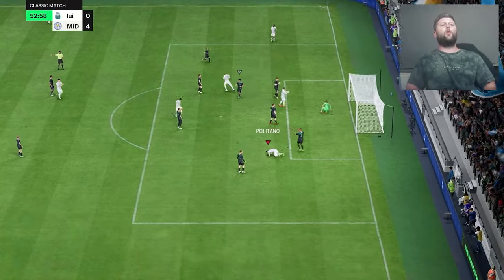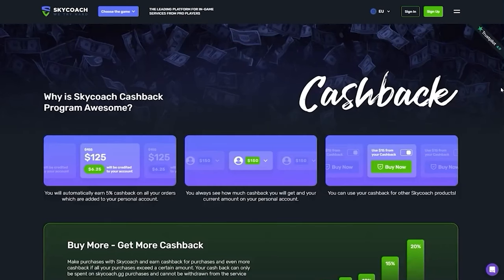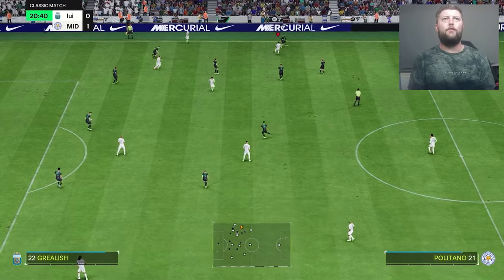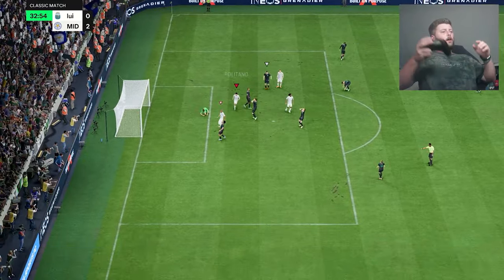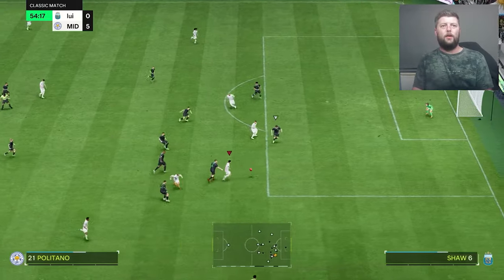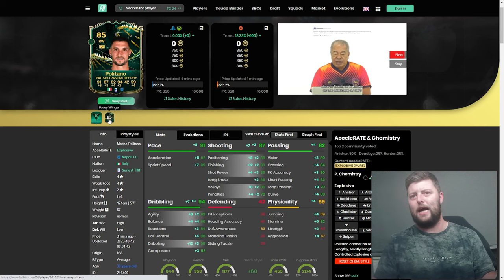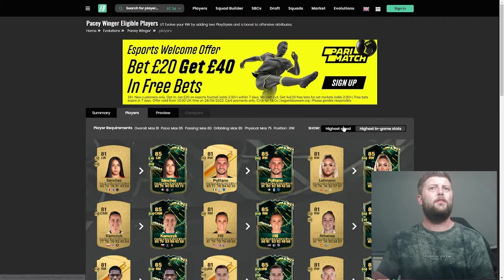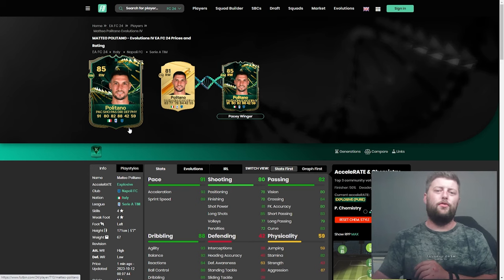85 Pacey Winger Evolution Politano Player Review - EA FC 24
85 Pacey Winger Evolution Politano Player Review - EA FC 24